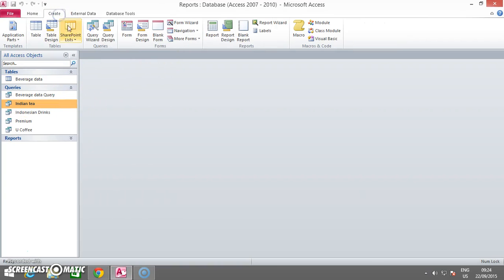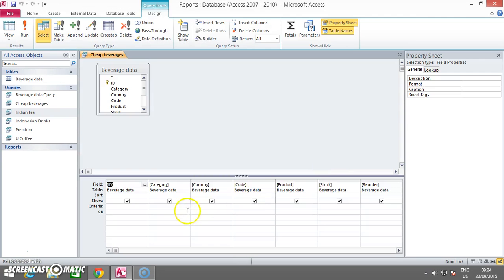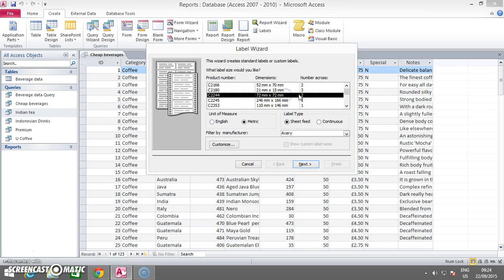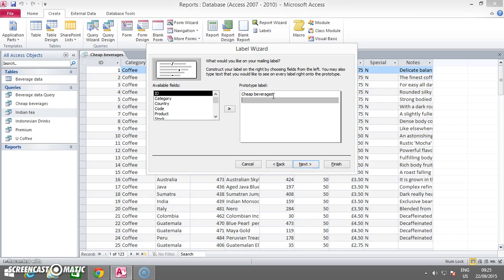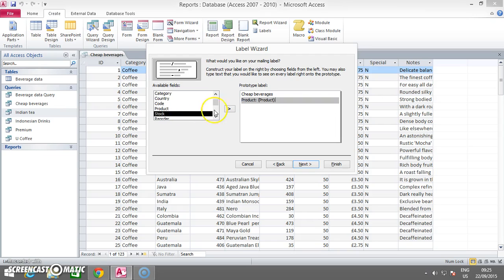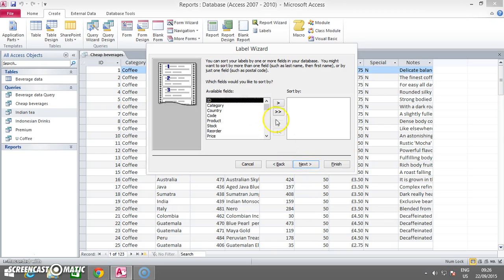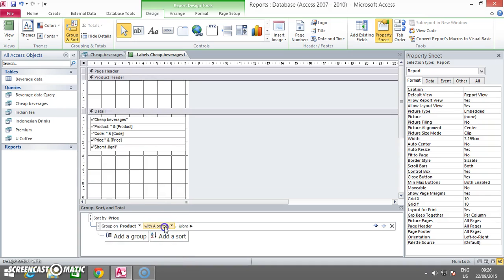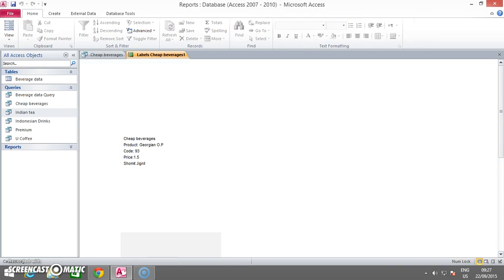Microsoft Access Labels tutorial IGCSE ICT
This your guide to success in the labels task. Watch this tutorial to ace the tests!